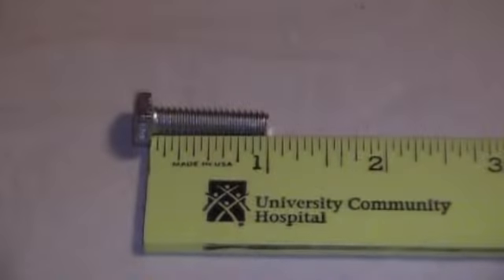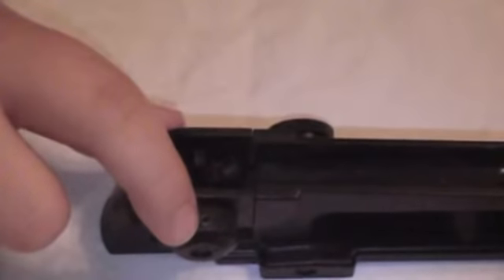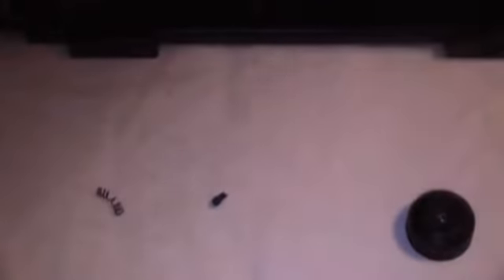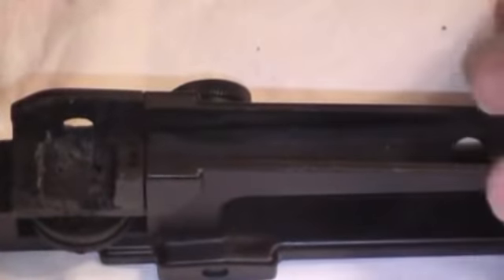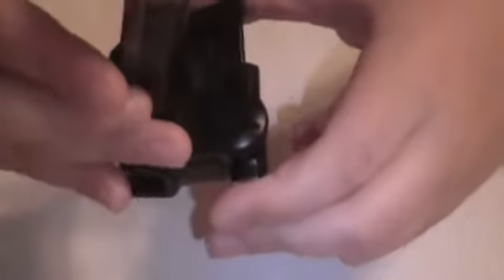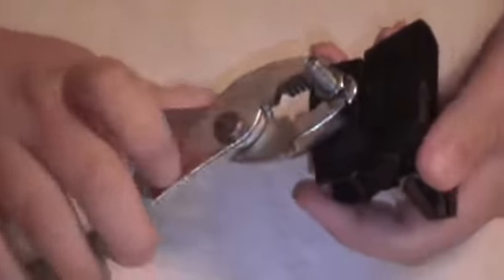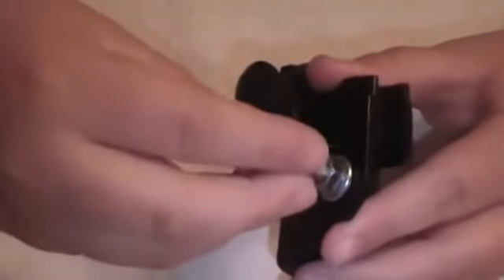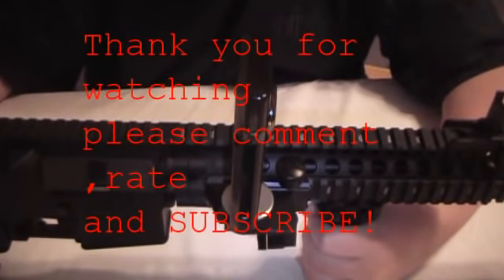How to make a gun camera mount method 1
In this video I will show you a way to make a gun camera mount out of a carrying handle.
Things need:
1x 1/4 in. 1 in. long screw
1x 1/4 lock washer
2x 1/4 nuts
1x 1/4 lock washer
1x 1/4 regular washer
1x pair of pliers
1x hack saw
1x 1.5 metric allen wrench/hex key
1x airsoft carrying handle
1x knife